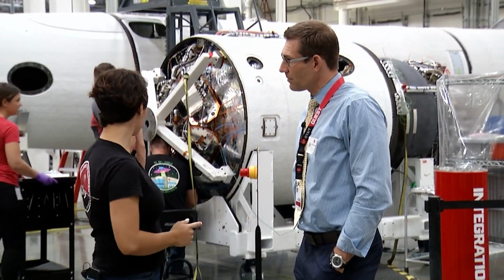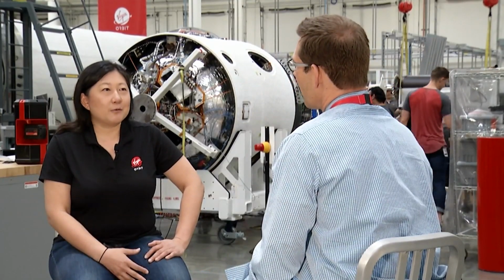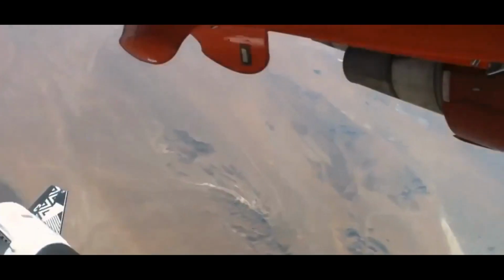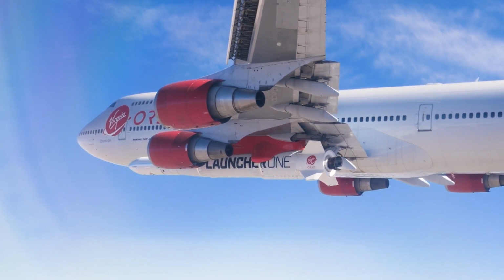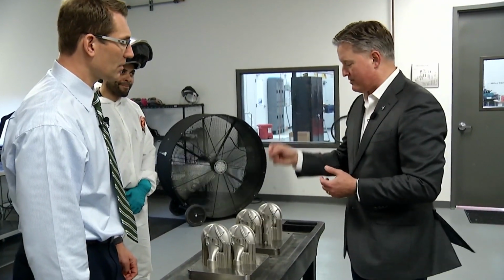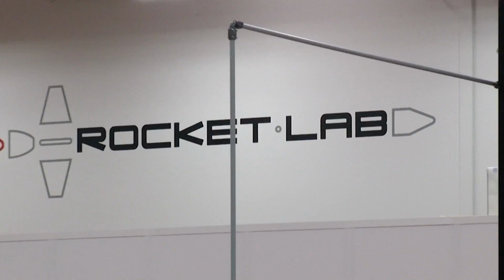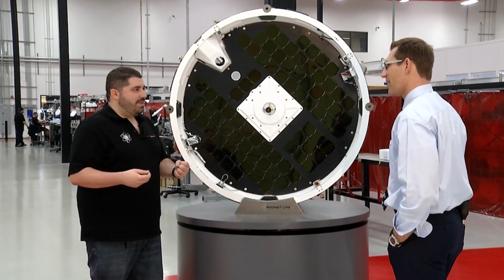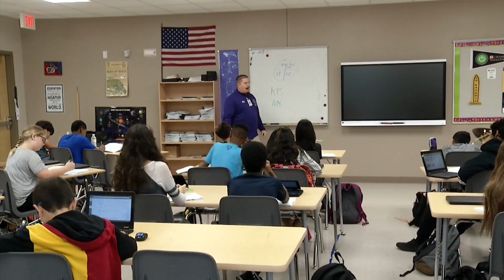What modern-day rocket factories look like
News 6 gets a look at Rocket Lab and Virgin Orbit facilities in California.